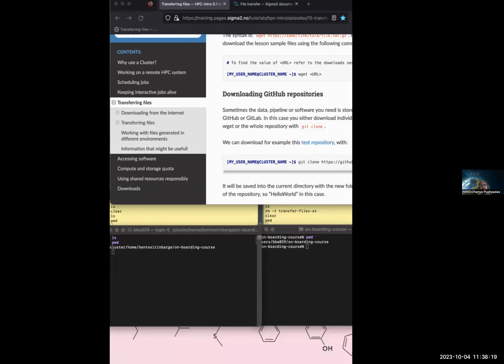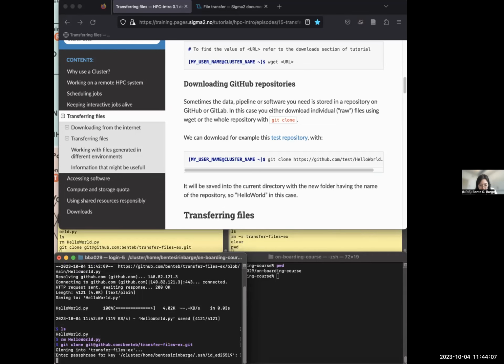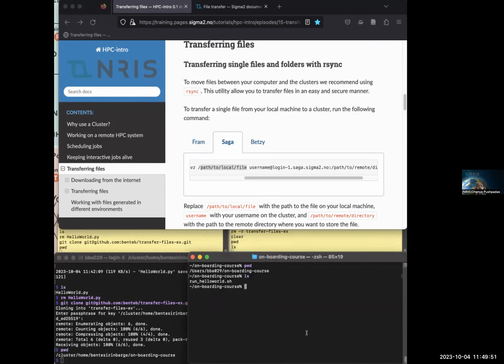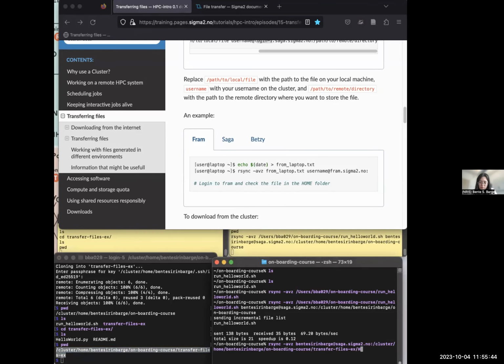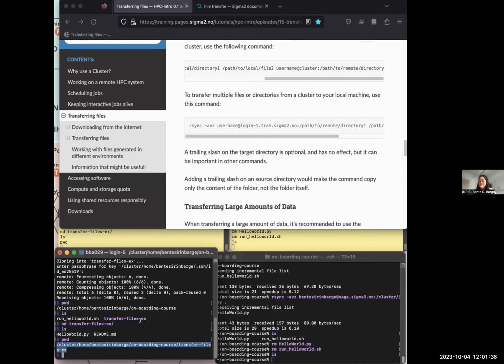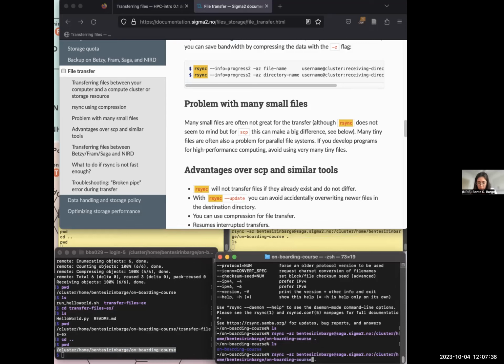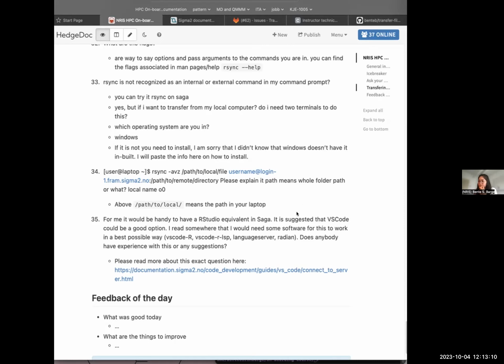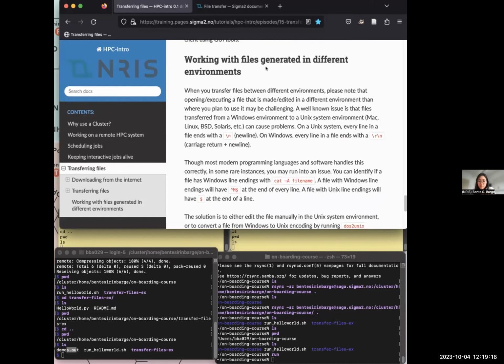HPC Onboarding day 1, session 4: Transferring files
HPC Onboarding: Day 1
Session 4: Transferring files

files.html